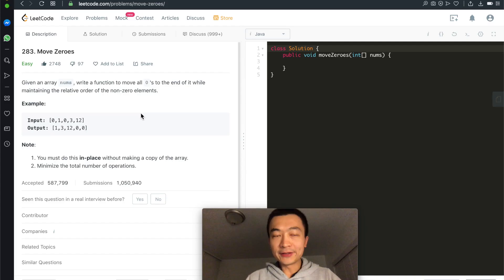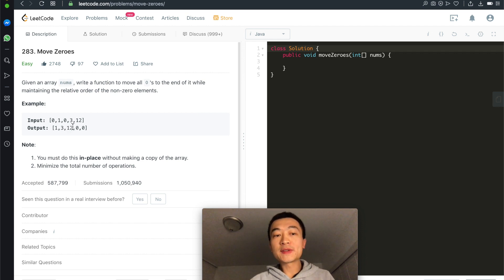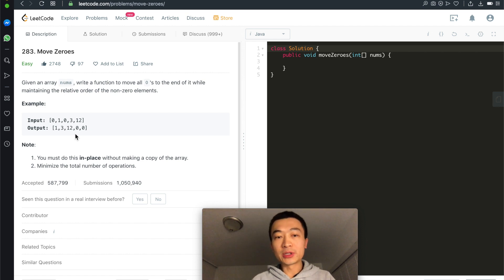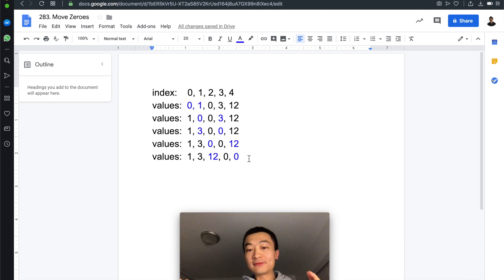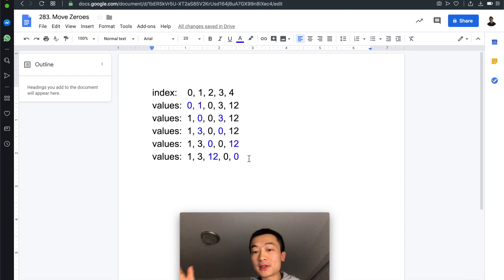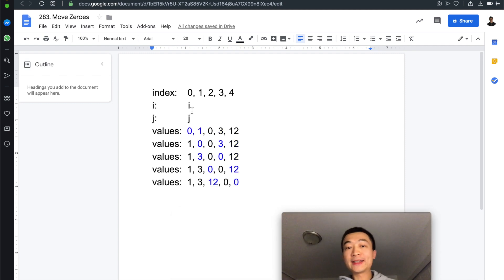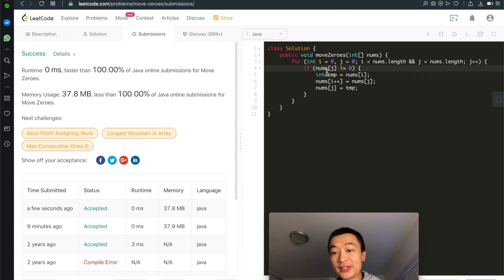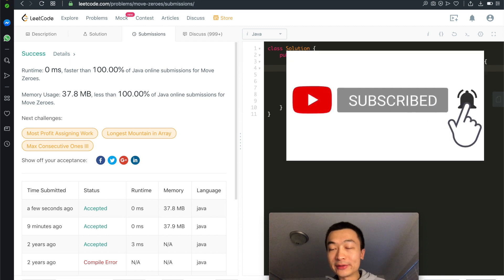LeetCode 283: Move Zeroes - Interview Prep Ep 53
Solutions explained:

Solution1: We could use an extra array to copy the non-zero elements first, and then append all zeroes in the end, time complexity: O(n), space complexity: O(n). But this is not meeting the two requirements in the note.

Solution 2: We could use two pointers: slow and fast: the slow pointers always points at the earliest zero element while the fast pointer always points at the next non-zero element, and we'll keep swapping them as long as the fast pointers detects a non-zero element. Time: O(n), Space: O(1).

My ENTIRE Programming Equipment and Computer Science Bookshelf: